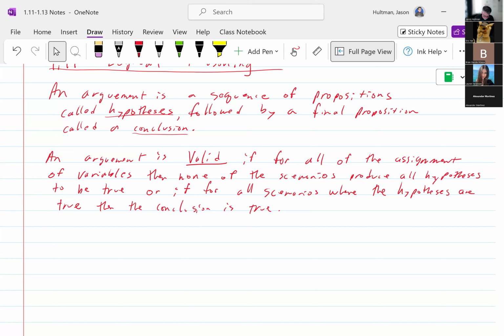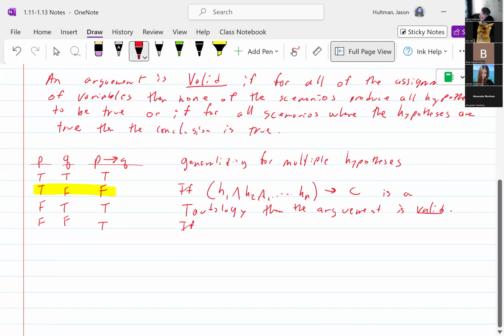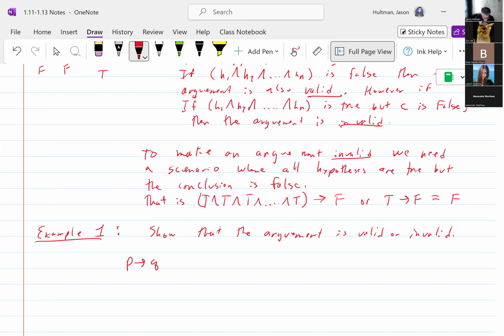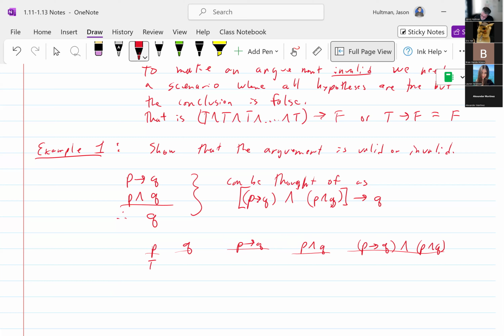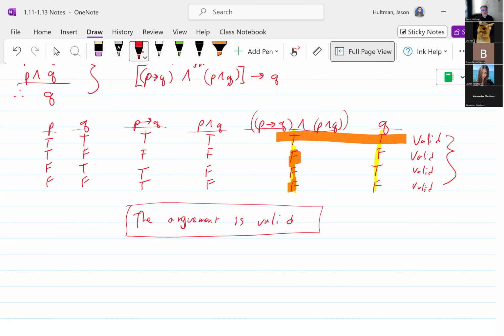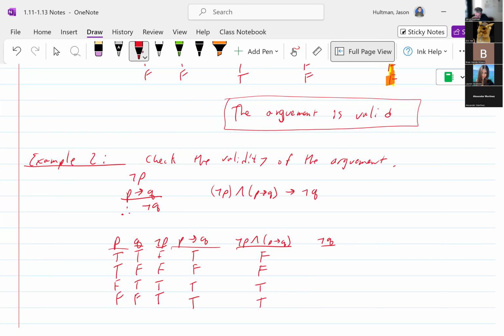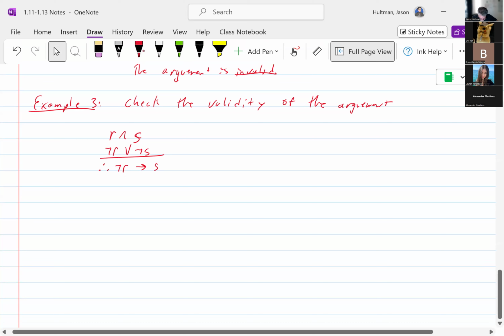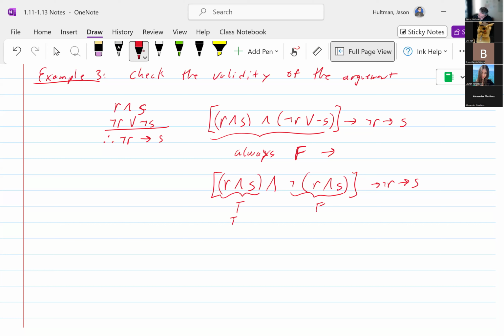CMPR 140 - Section 1.11